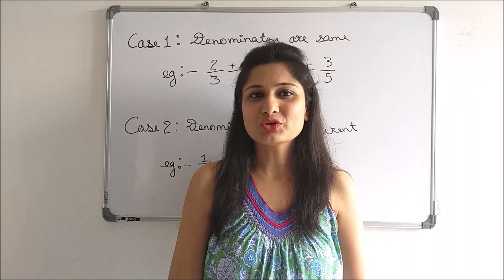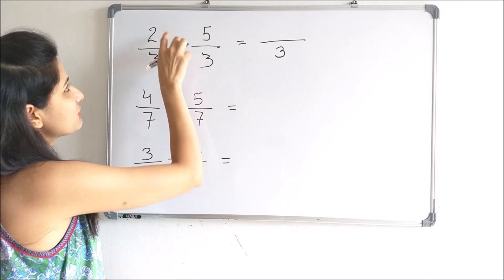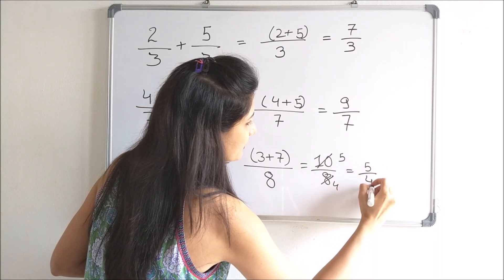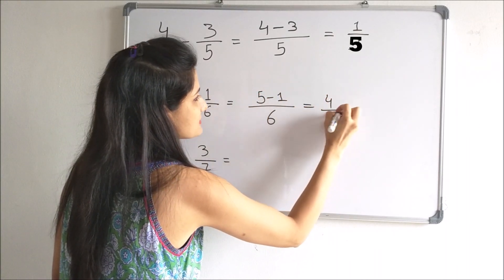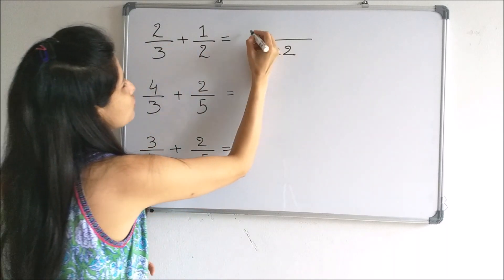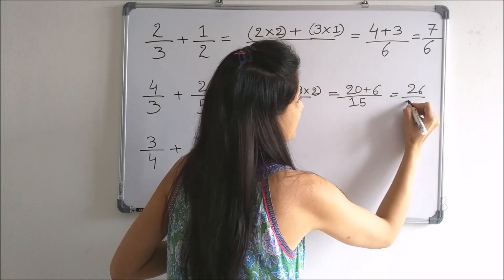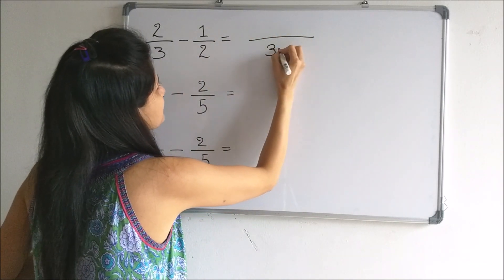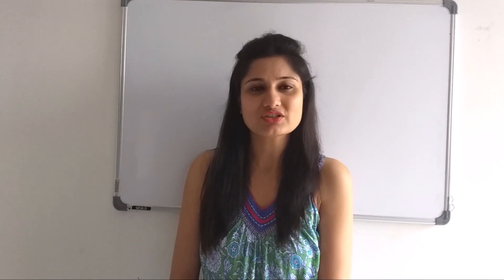Addition and Subtraction of two fraction